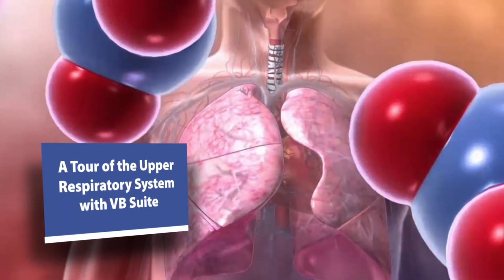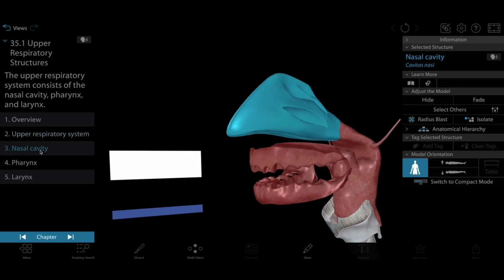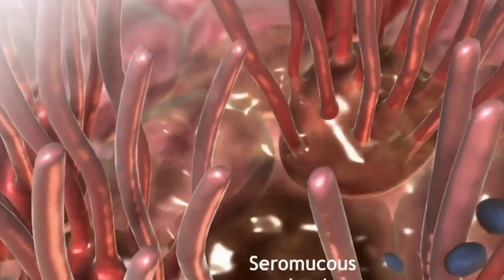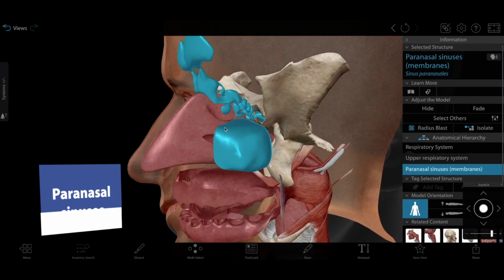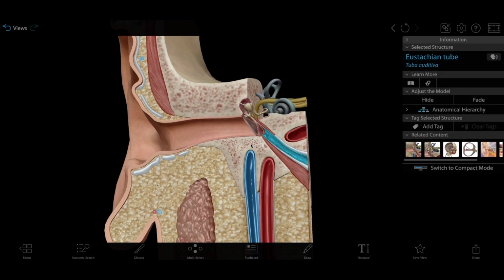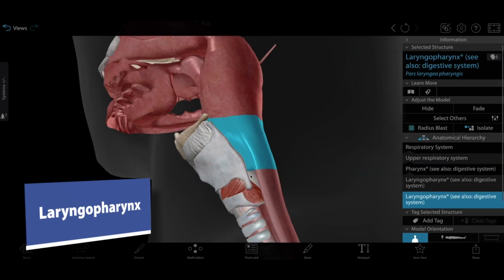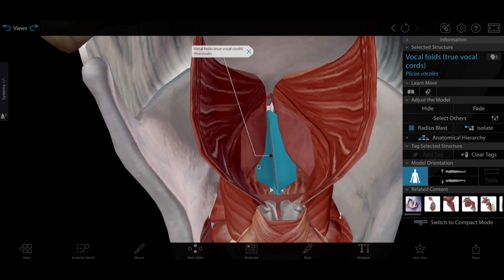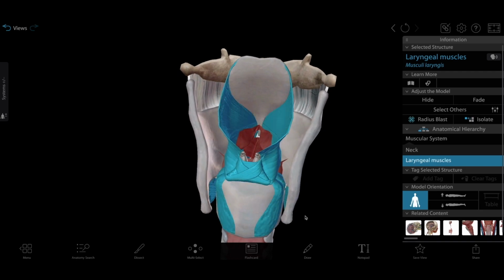A Tour of the Upper Respiratory System with VB Suite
Take a deep breath and dive into the upper respiratory system in interactive 3D with VB Suite! You’ll learn all about the functions of the nasal cavity, pharynx, larynx, and more.